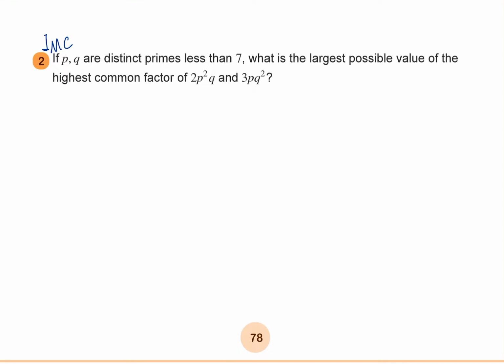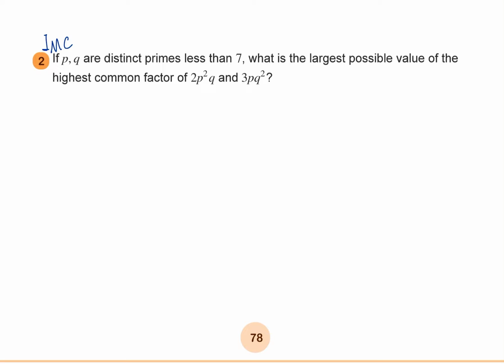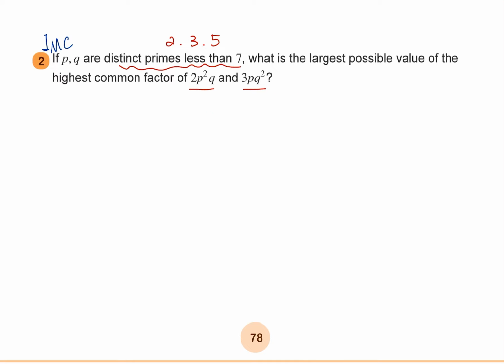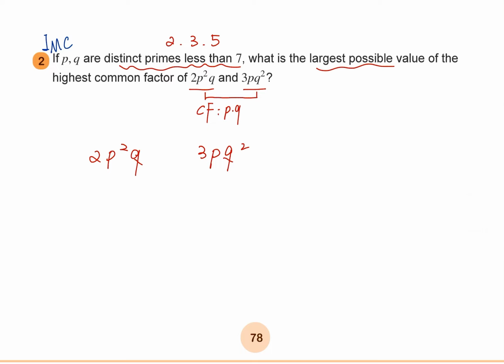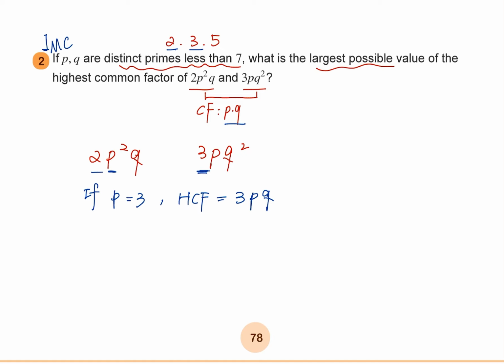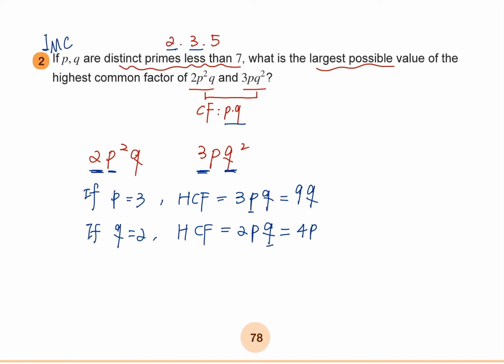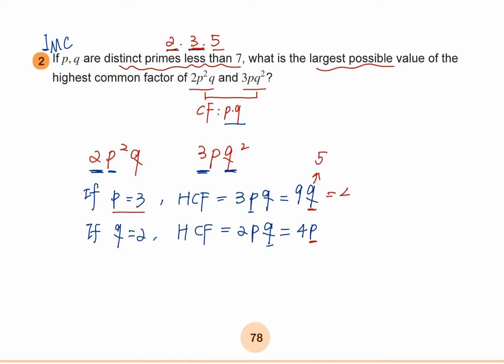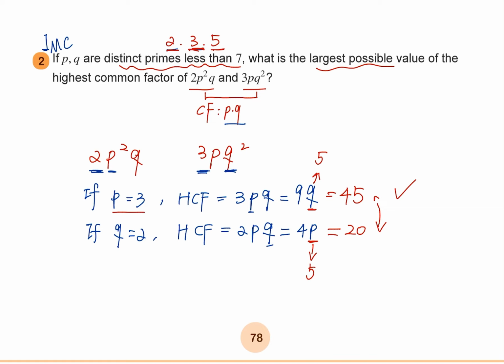Year 7 Autumn L3 Extensive Challenge 2